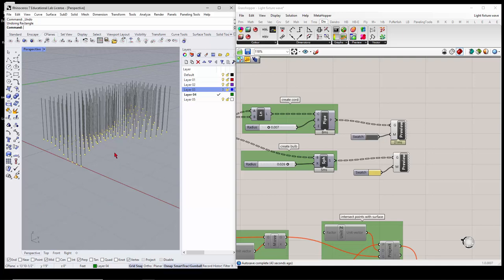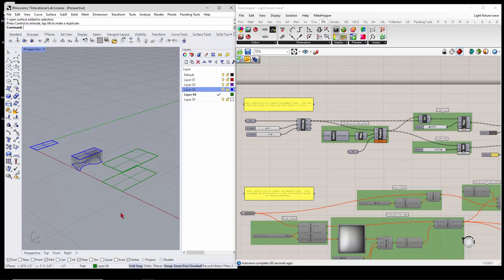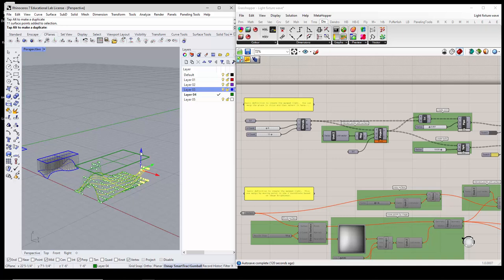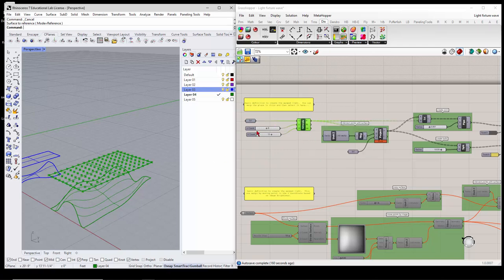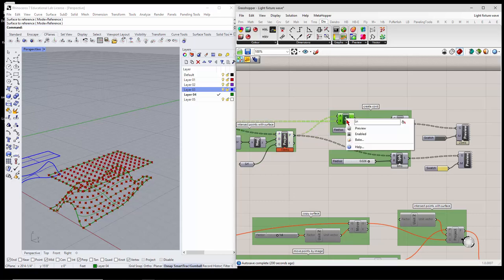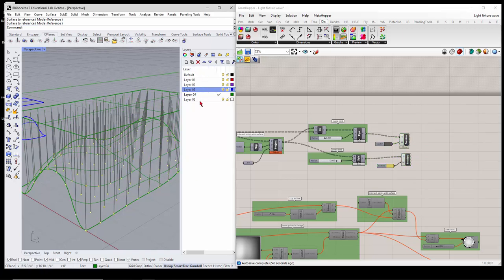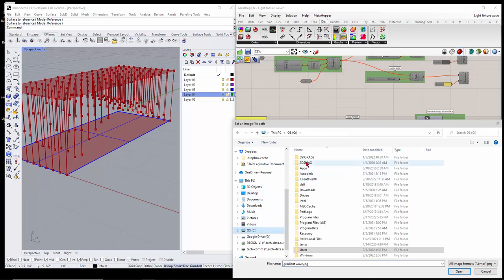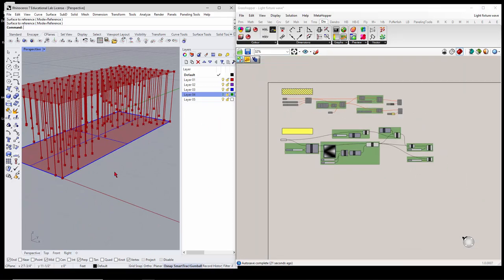Rhino Grasshopper Wave Light Fixture-Project point to plane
Rhino Grasshopper light fixture where bulbs follow a warped plane.
Link to folder with Images of the definitions.  Project point to plane.